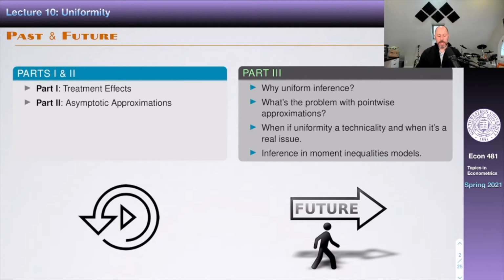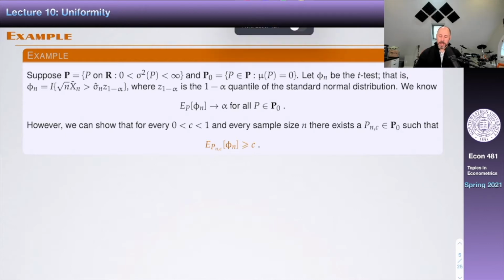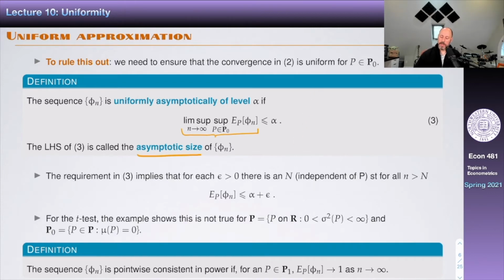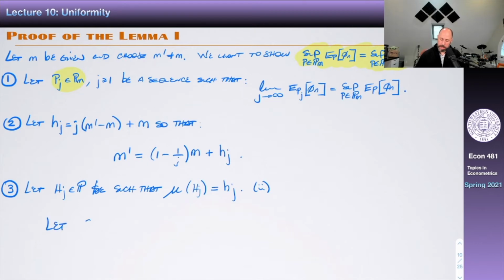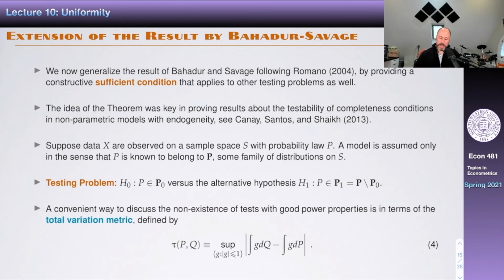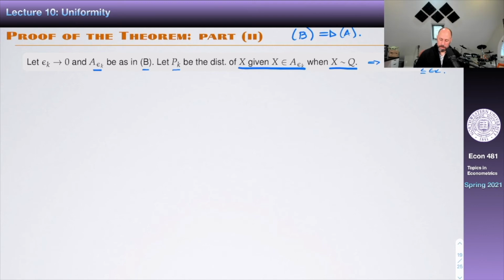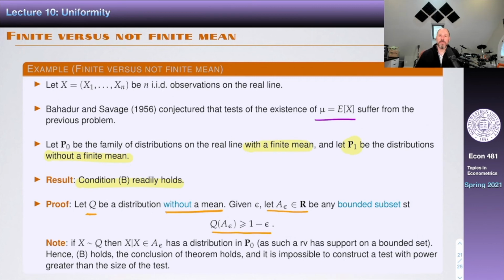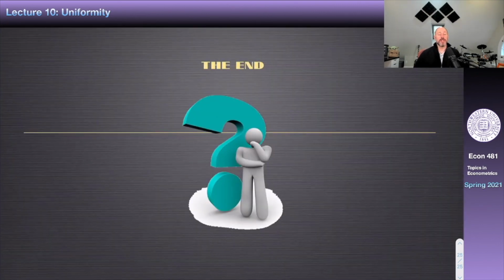Econ 481 - Lecture 10: Uniformity